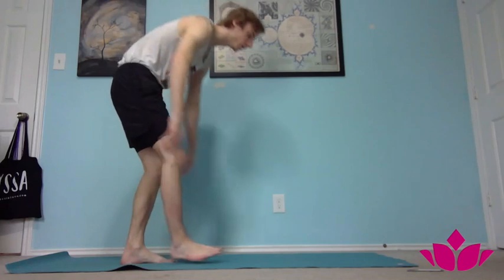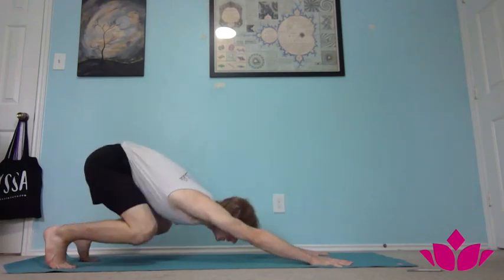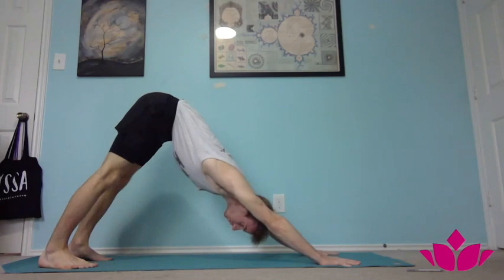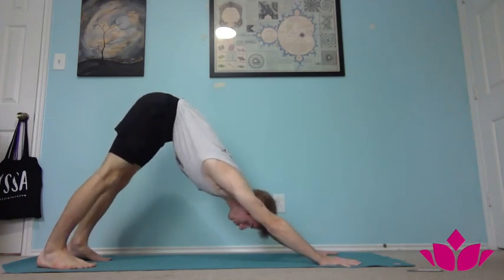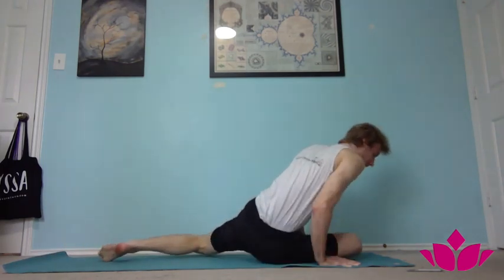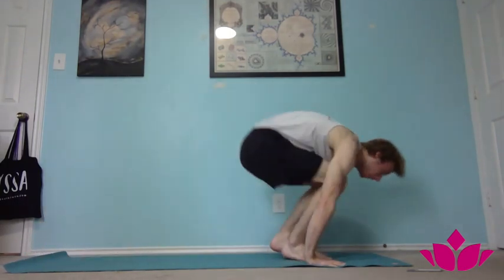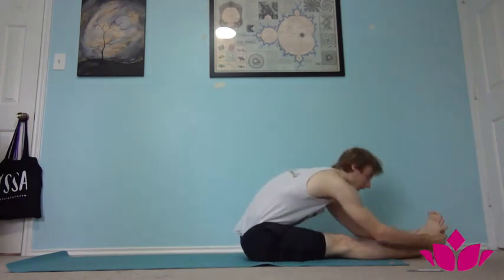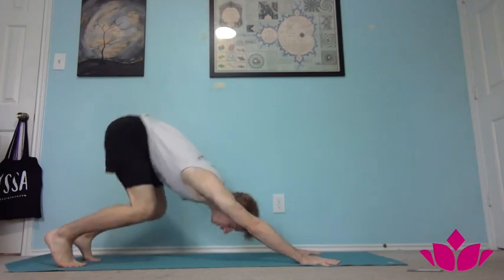Jumping Through with Sam Roberts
Join Sam for a quick tutorial on how to build the skills to eventually be able to float as you transition between postures.